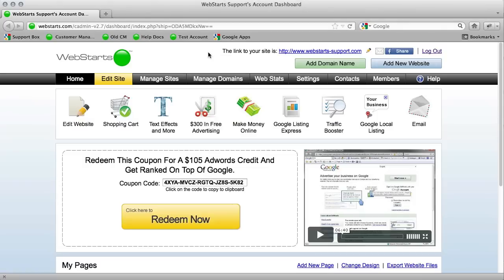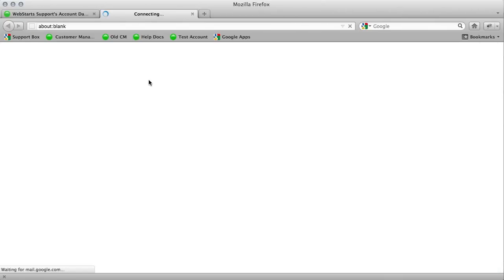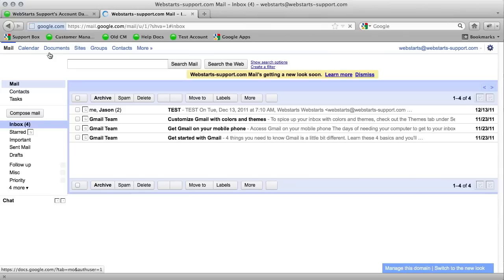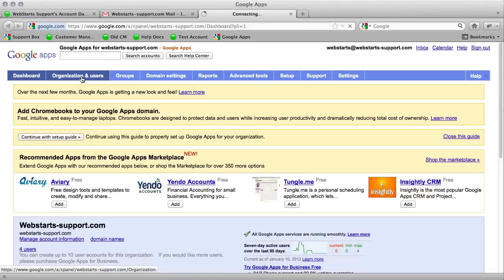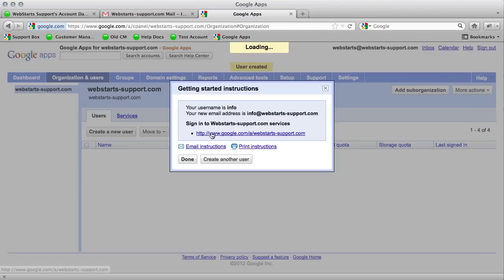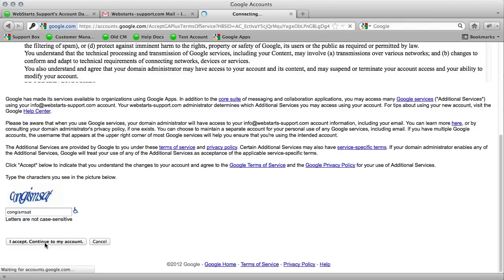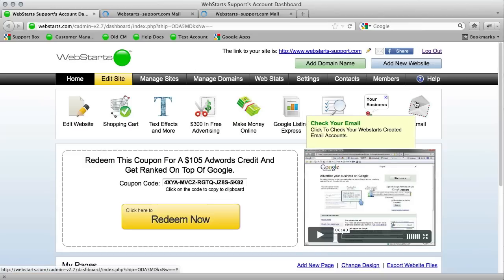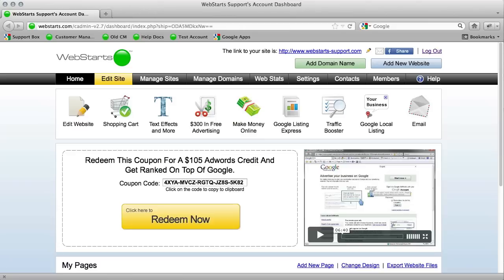Creating Additional Email Accounts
Create additional email accounts for your WebStarts website.

free website
get website on google
get on google
get on search engines
website builder
make a free website
build a free website